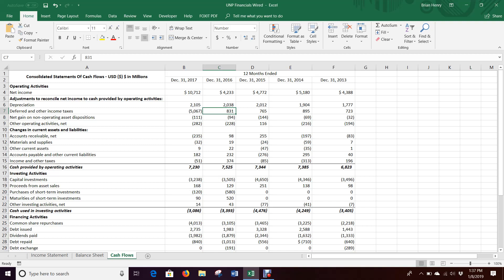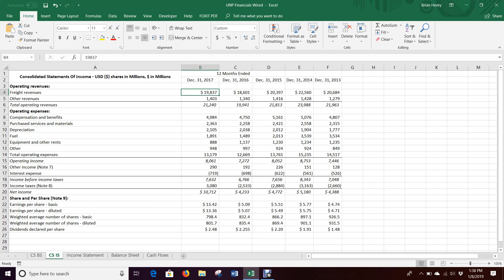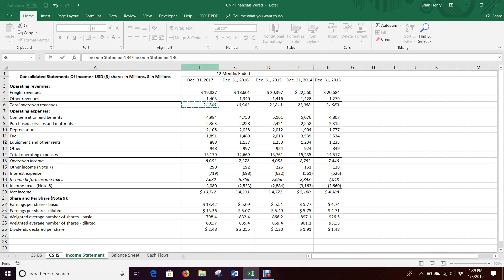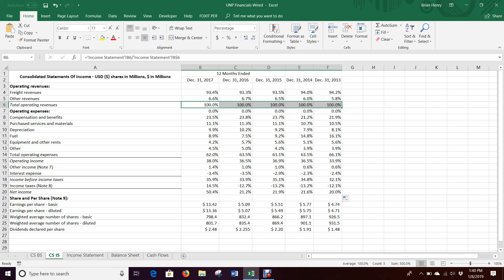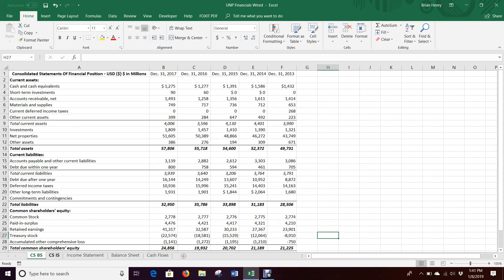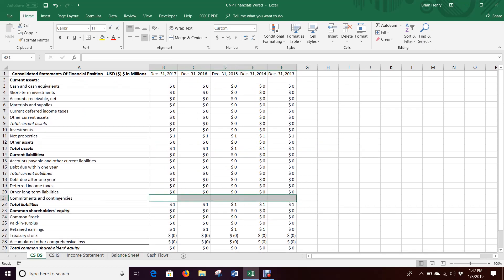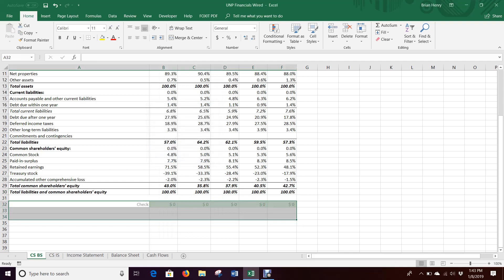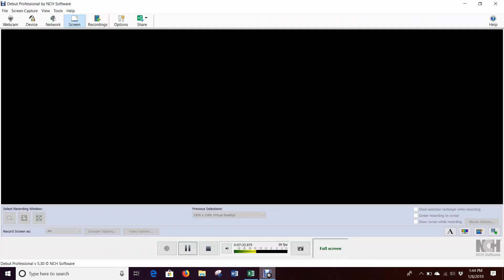Common Sized Financial Statements (Excel 2016)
Working from last video to make common sized statements